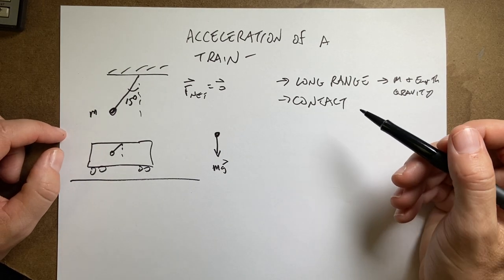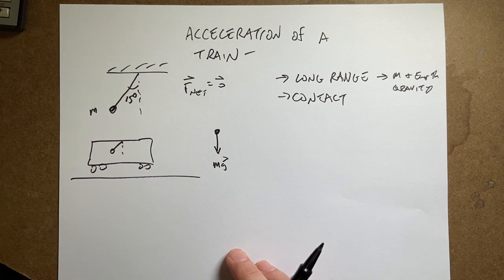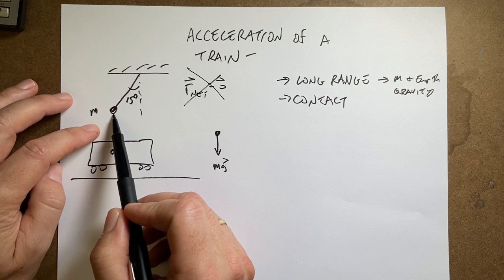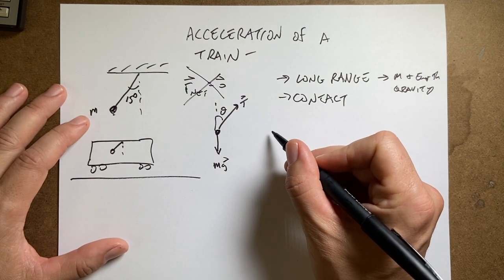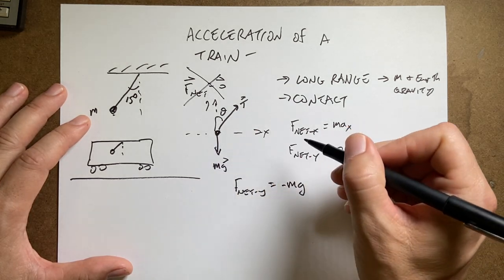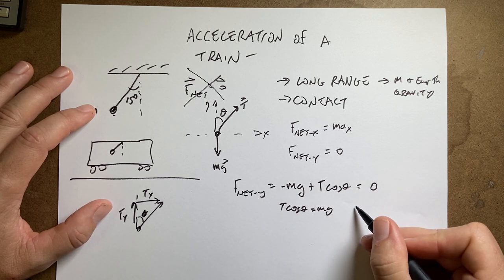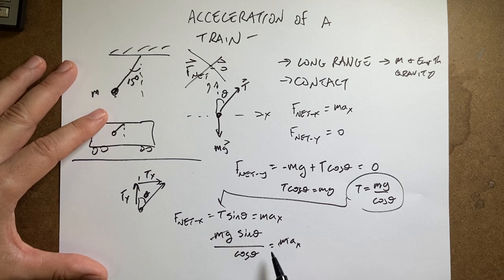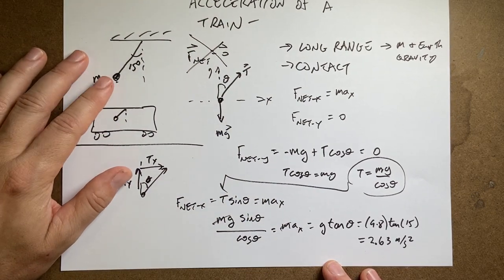Finding the acceleration of a train from a hanging mass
A train has a mass hanging from the ceiling.  The mass hangs at an angle fo 15 degrees from the vertical.  What is the acceleration of the train?